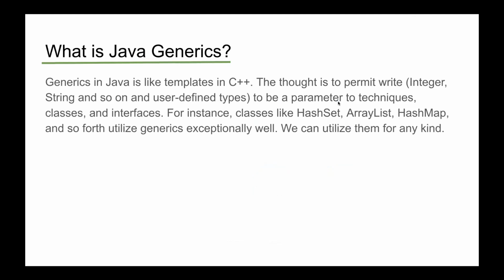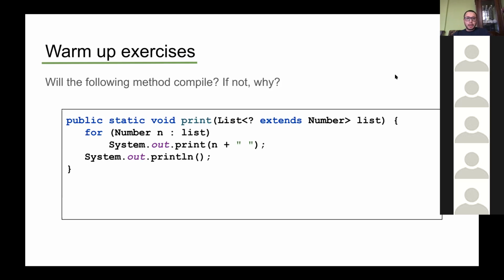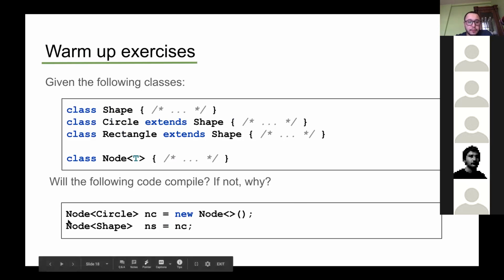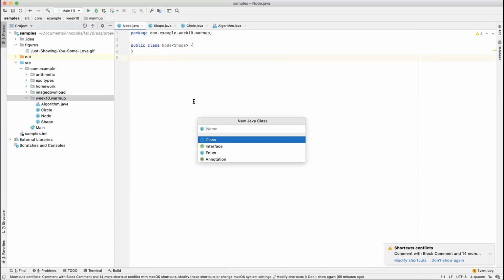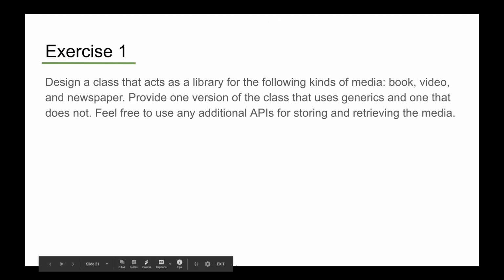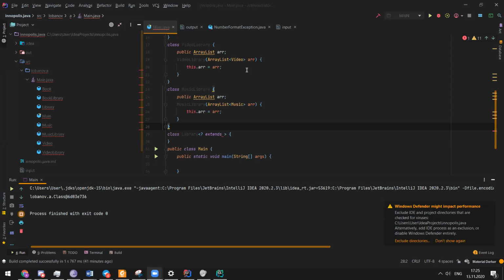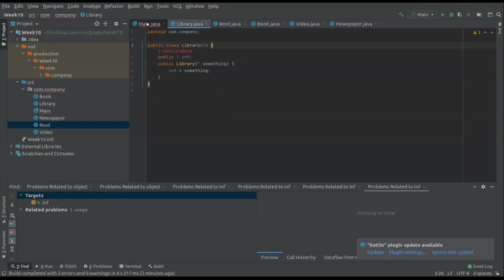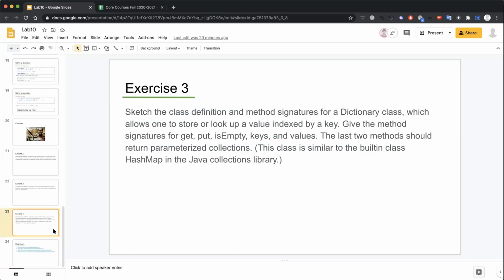PSS Lab Week10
Lab about Java generics, implementations in problems.